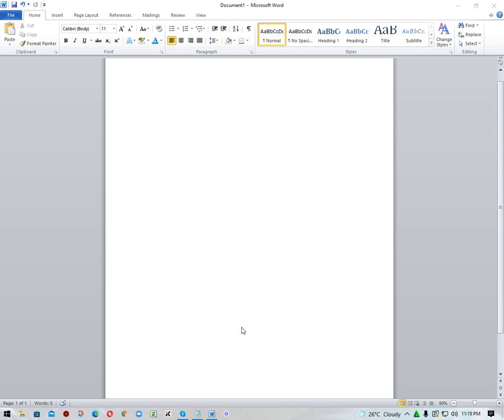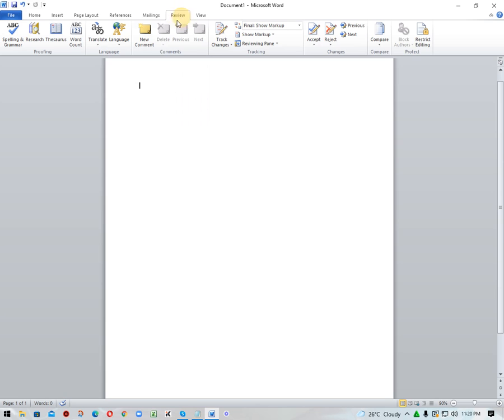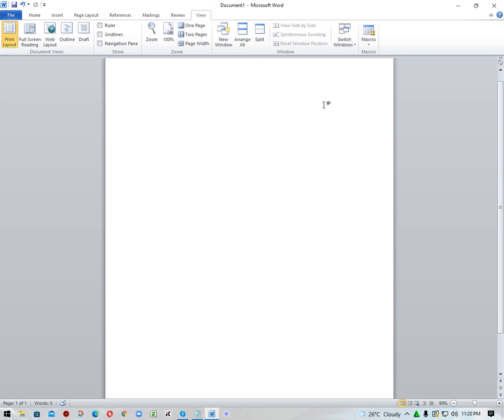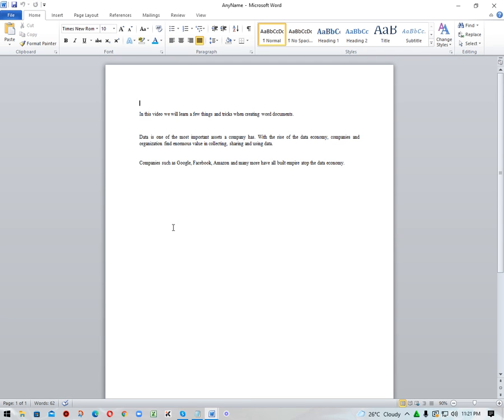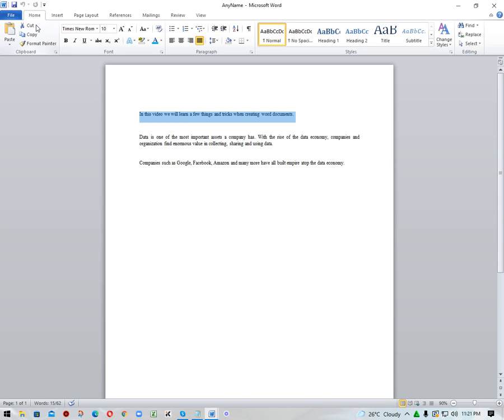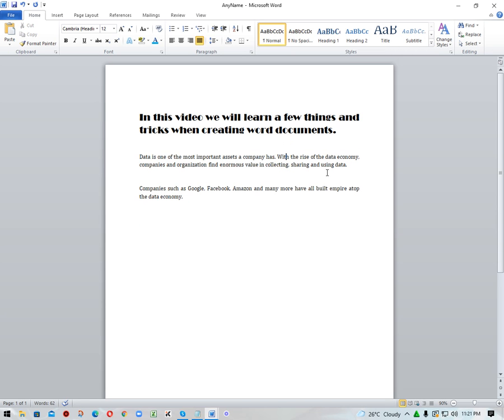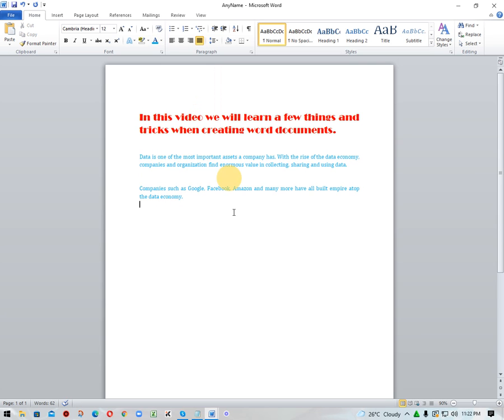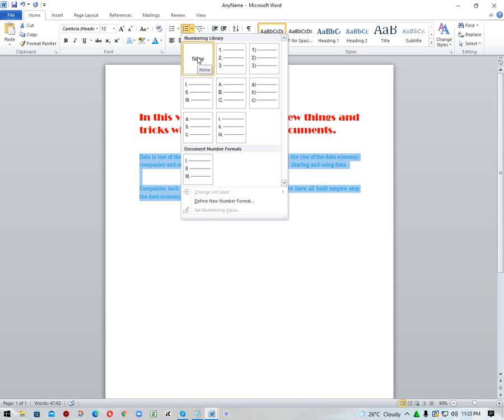Microsoft Word Basics Part1